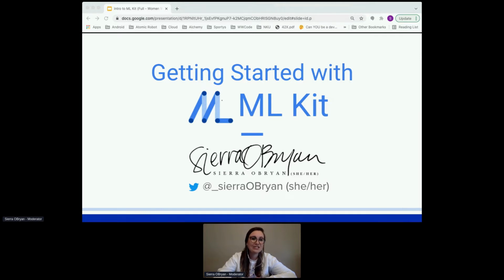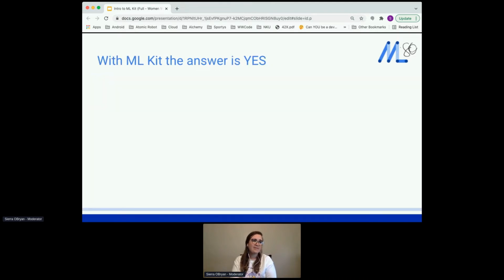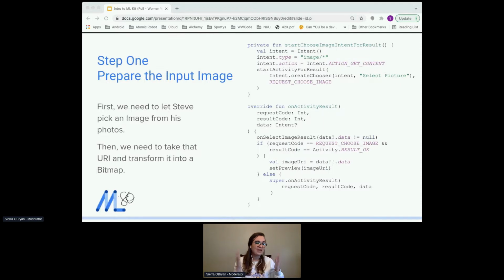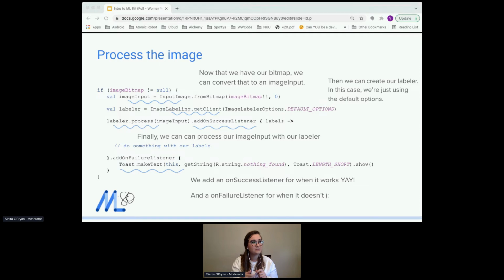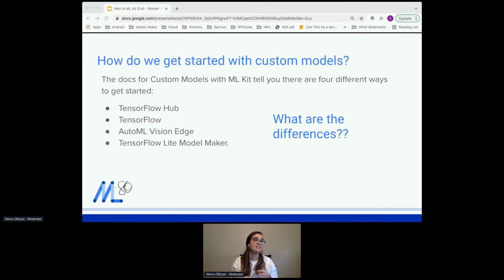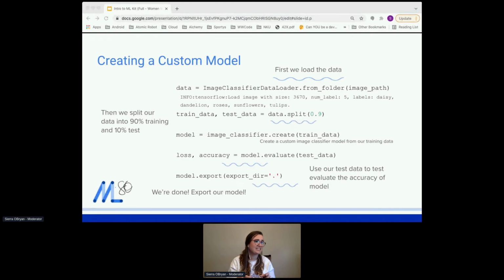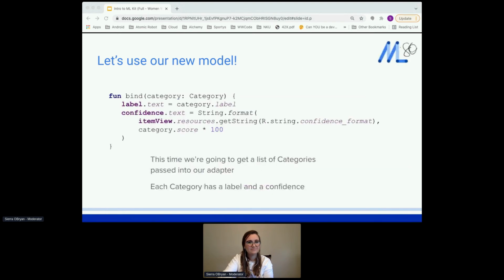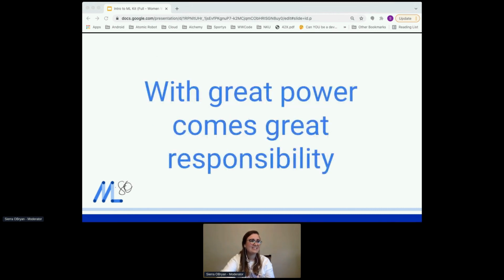Seeding the Model: Getting Started with ML Kit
Presented by WWCode Connect Forward 2021
Speaker: Sierra OBryan

ML Kit brings Google’s machine learning expertise to mobile developers (both Android and iOS). The powerful library includes both Vision APIs for image labeling and detection and Natural Language APIs to identify and translate between languages to help developers build engaging and personalized apps.  In this talk, we’ll start from the basics and build a native Android app to identify plants using ML Kit. We’ll walk through integrating and using the default Image Labeling Vision API in our app, then dive in and train our own custom model, and finally process real time camera input.